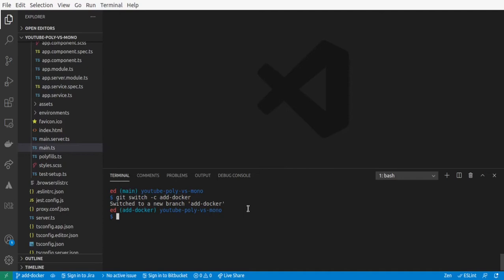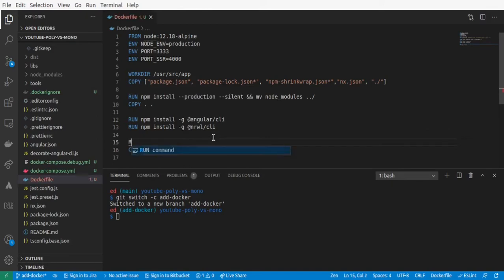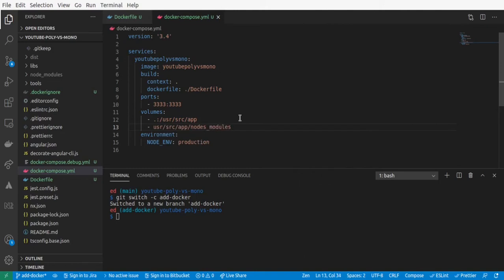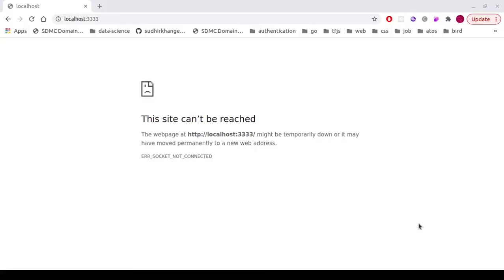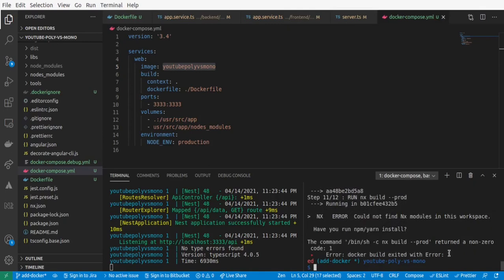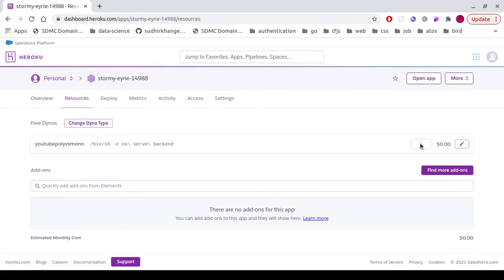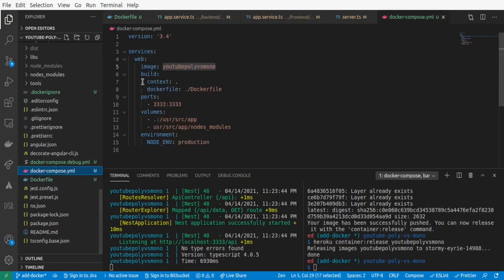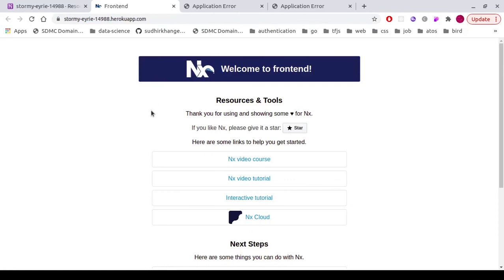Deploying a monorepo with Nx, Angular and NestJs using docker containers on heroku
This video show how to add docker files to the monorepo with nx, angular and nestJs. The code source can be found here: